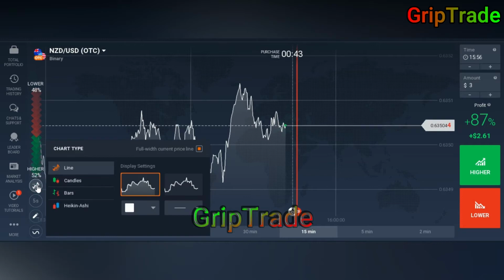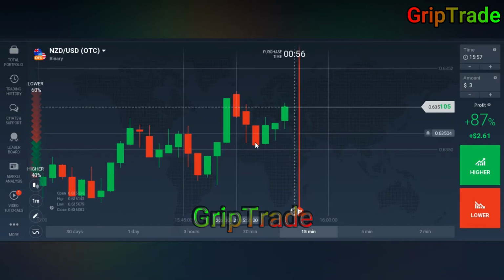Earn Profits Everyday | Best Winning Strategy | Shocks And Pressure Binary Options Iq | Live Trading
Easy winning strategy in binaryoption iqoption forex with 100% Winning Result.
This video will help you make your account profitable.
Each question by you in comments will be responded back.

To join GripTrade family whatsapp group, click the link on our Youtube Channel art or message on whatsapp/telegram